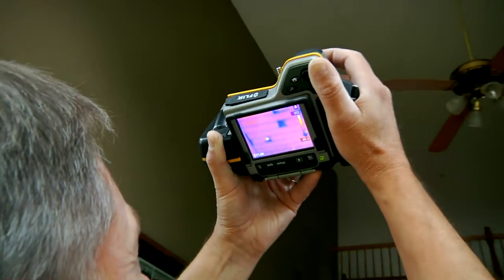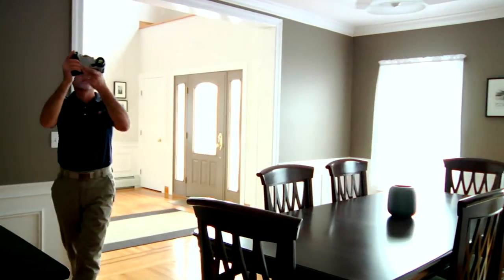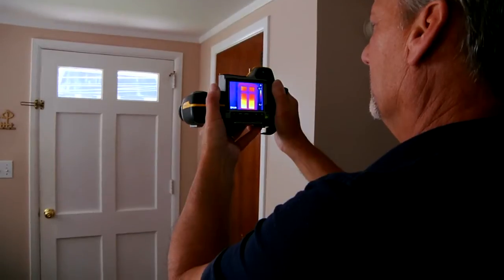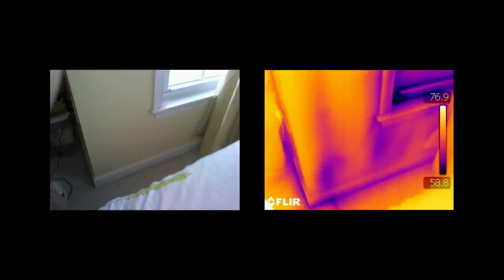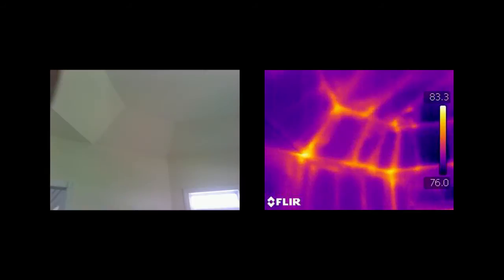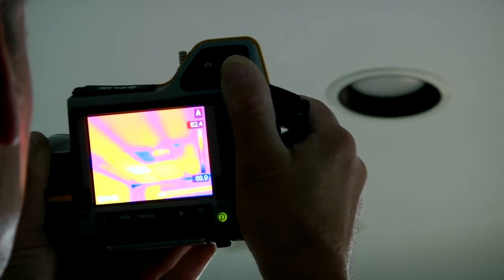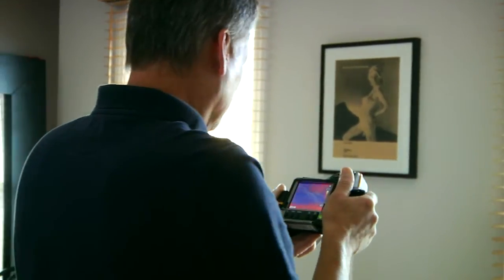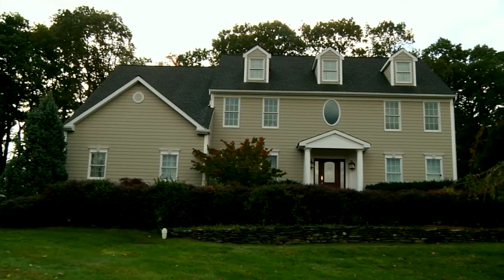Identify Heat Loss and Air Leaks with Thermal Imaging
Rich Roshak of Beach Infrared, a Certified Infrared Thermographer demonstrates using infrared thermography to locate hidden defects and potential problems in your home or building.

An infrared energy loss survey can be used to verify a number of energy loss culprits including missing, incorrectly installed or inadequate insulation, leaking ductwork and much more.

Insulation anomalies are common in construction both new and old and Infrared thermal Imaging allows Rich of Beach Infrared to effectively scan the home and identify the areas that are improperly or incompletely insulated.

Air Leakage is another major problem infrared imaging can detect and is demonstrated in the video.

By conducting an infrared Survey we are able to identify ways to reduce energy use, which could result in dramatic savings to your energy budget and provide you with true peace of mind.